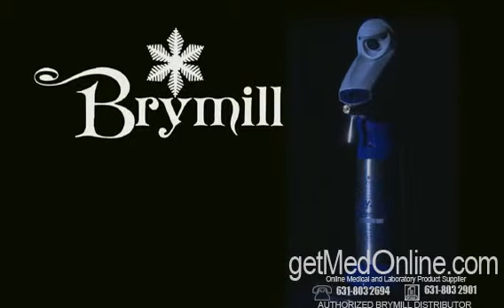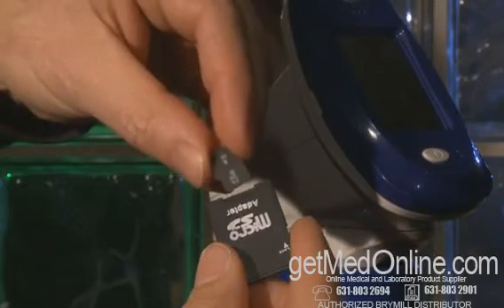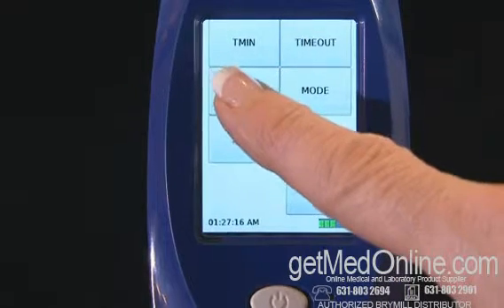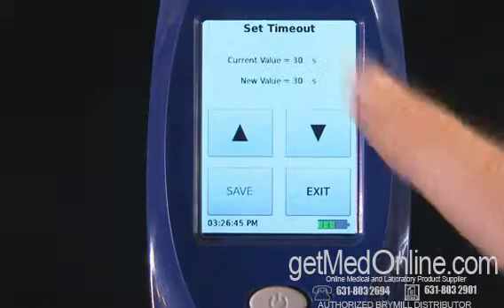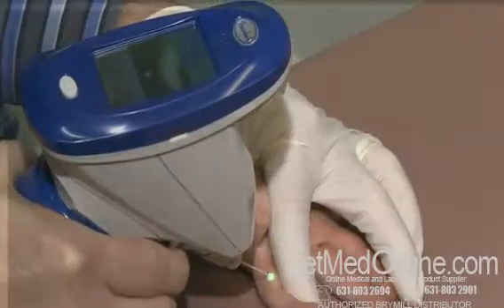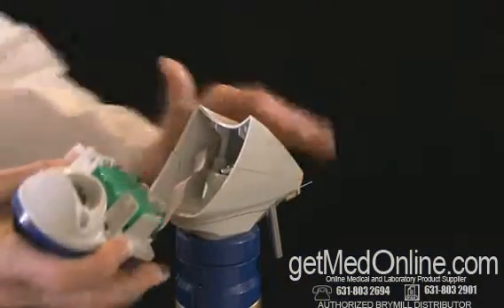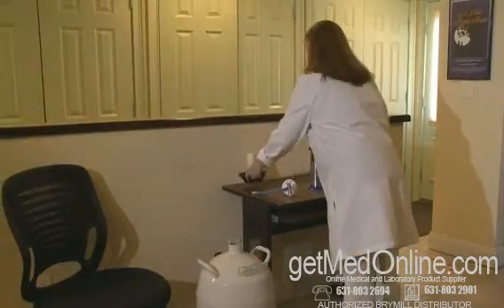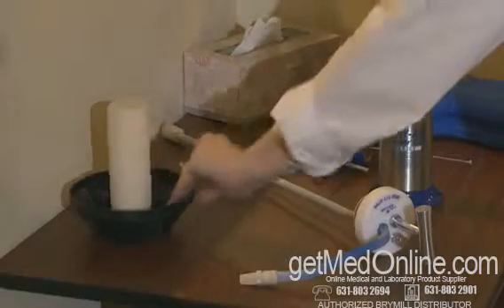Brymill CryAc TrackerCam B910 Overview | getMedOnline.com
Brymill Cryac TrackerCam Part Nr B910 is a new product from Brymill Cryogenic Systems. The Cray TrackerCam is a liquid nitrogen sprayer fro Cryosurgery that's equipped with a built-in camera with and LCD touch screen and an infrared temperature sensor which allows the physician to monitor the skin temperature while the procedure is being recorded to a micro sd card. The Brymill CryAc tTrackerCam is available at getMedOnline.com at the below link. Check our prices...